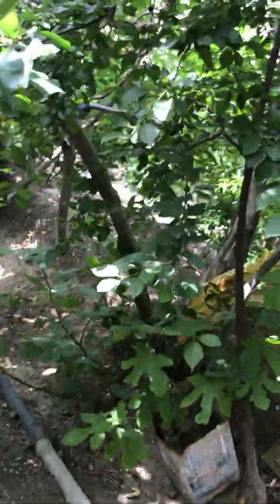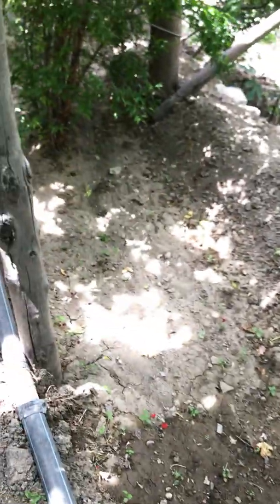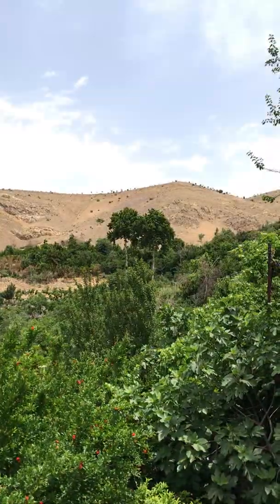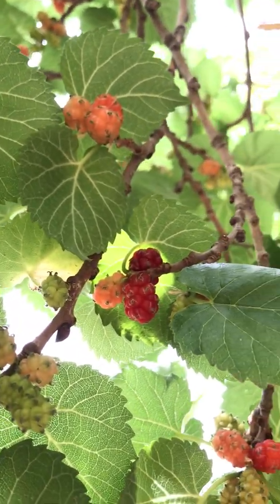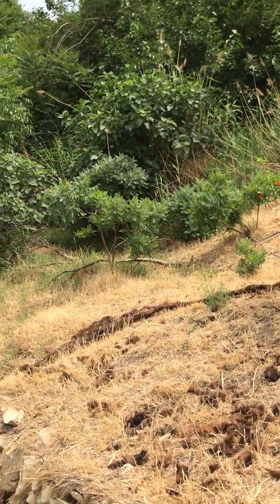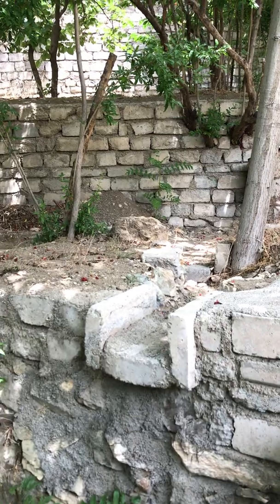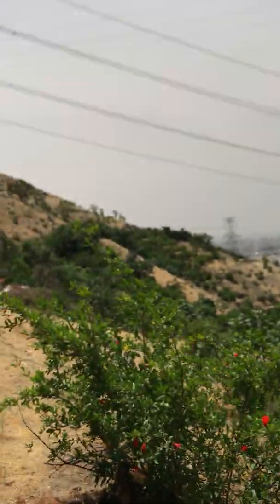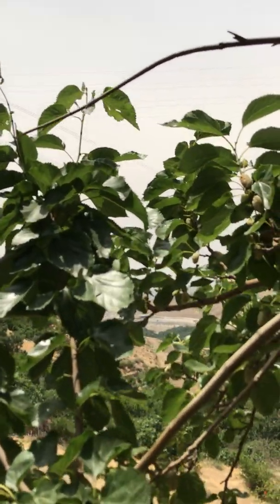Ancient permaculture food forest in Tehran, Iran pt. 1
hasty demonstrations video I shot of one the most holistic and spiritual gardens I've seen across the globe.